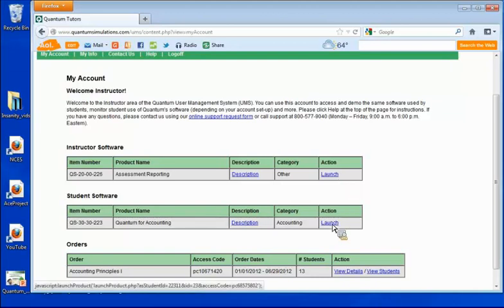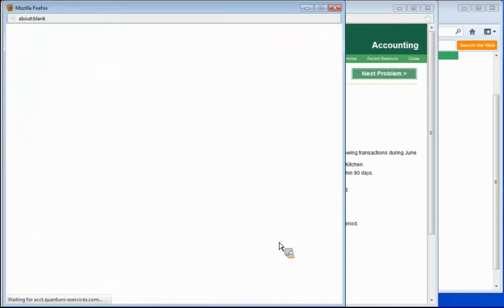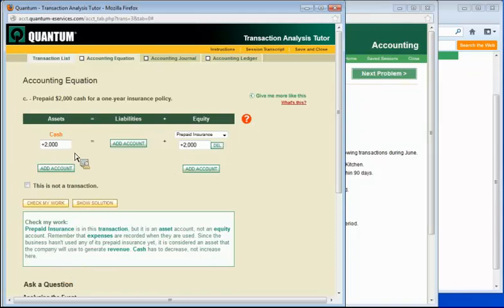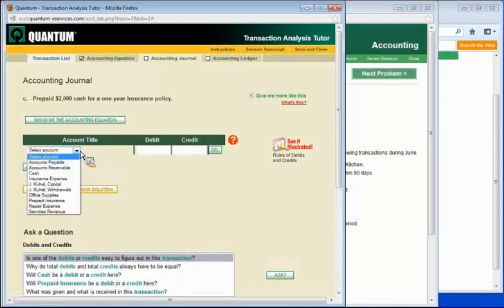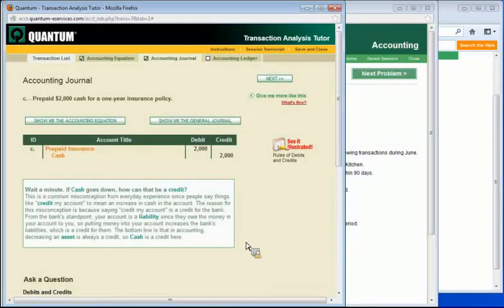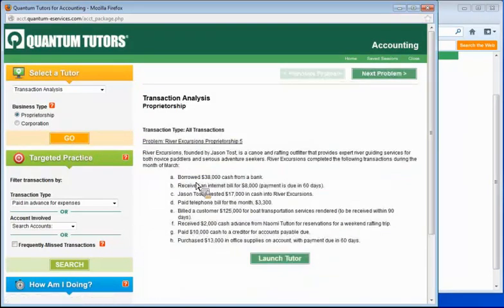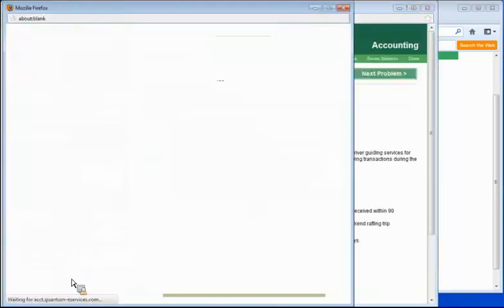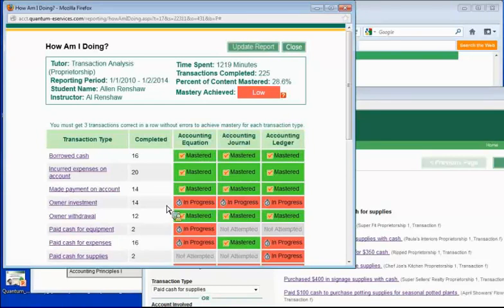Wiley-Quantum Software Demo - Adaptive Learning Tools for Students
Walk through Quantum's adaptive learning and assessment software step-by-step as a student and see how Quantum can increase concept mastery, improve test scores and reduce study time. Quantum is rated as the "most helpful" resource by accounting students.